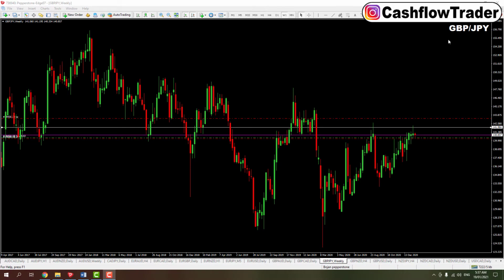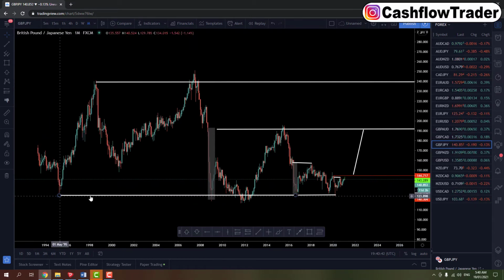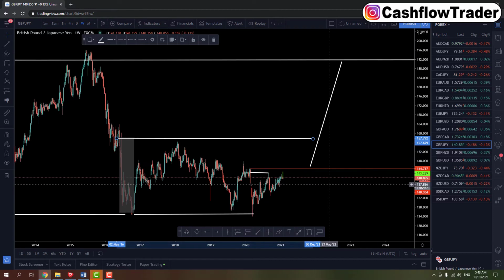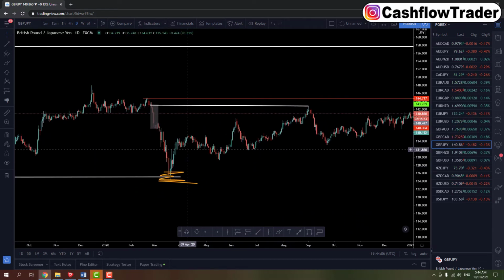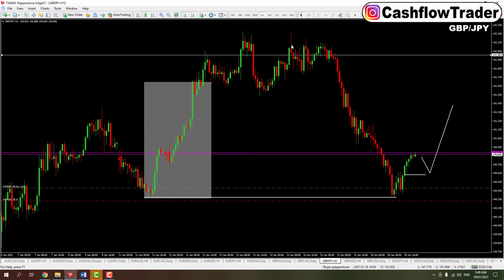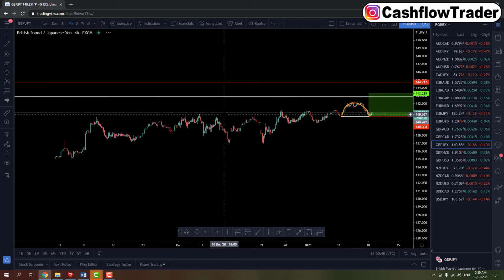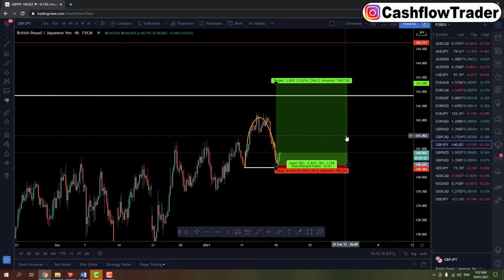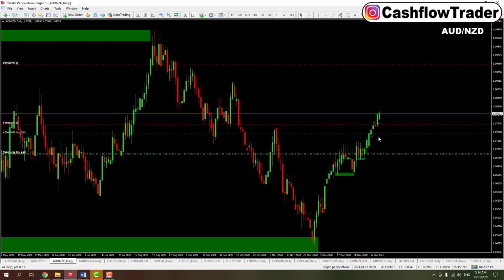How To Trade Support & Resistance Real Secret Revealed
Forex trading strategy that work is finally here. I reveal my secrets on how I trade forex profitably and adding onto existing position safely. I'm using real account & live market, showing my ongoing trades as they progress to profits.